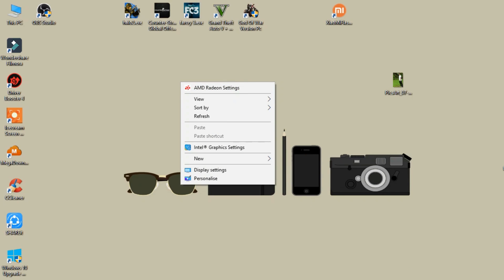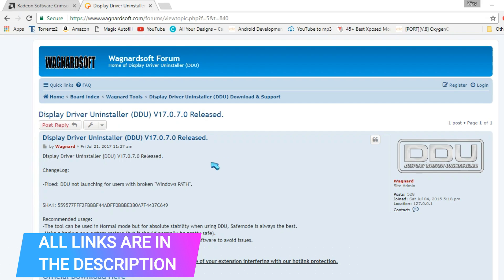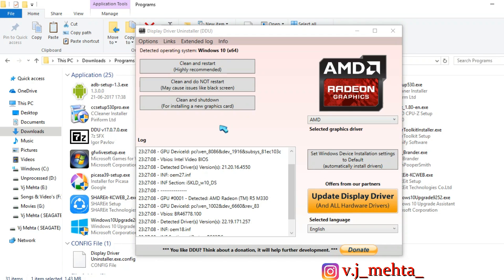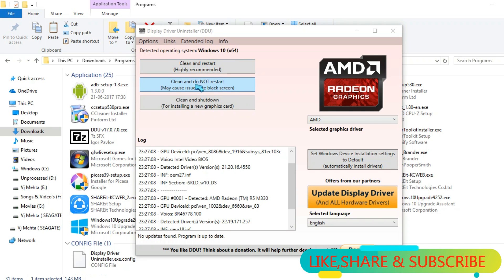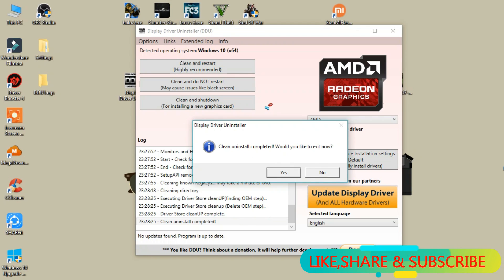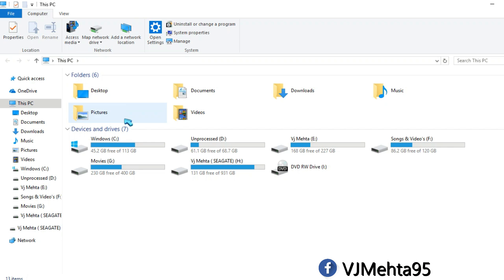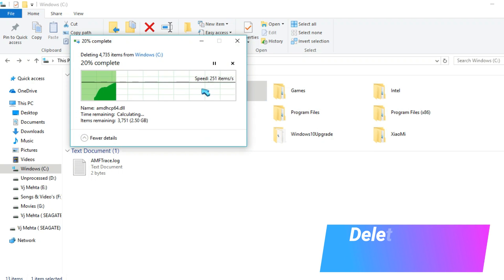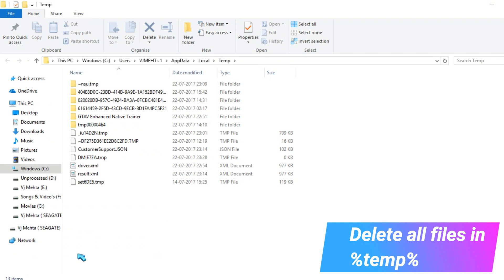Completely Uninstall(AMD, Nvdia, Intel) Graphic Driver's From PC/Laptop | Boost Graphic Performance